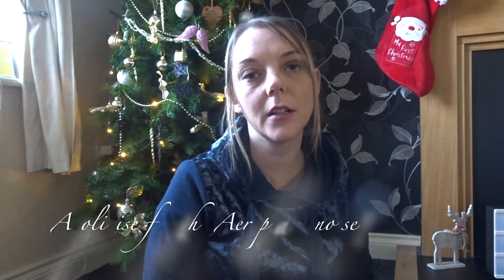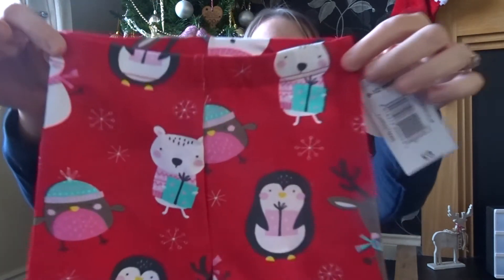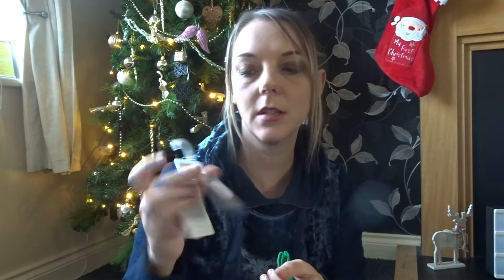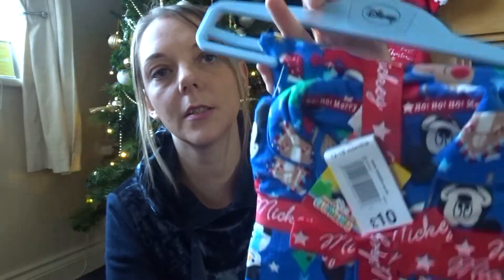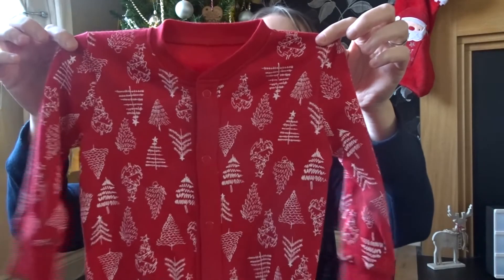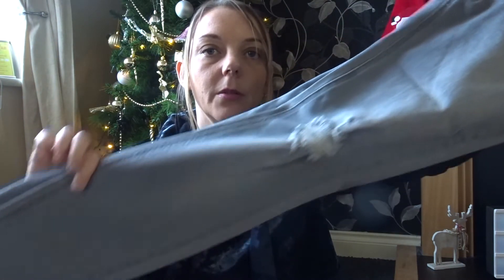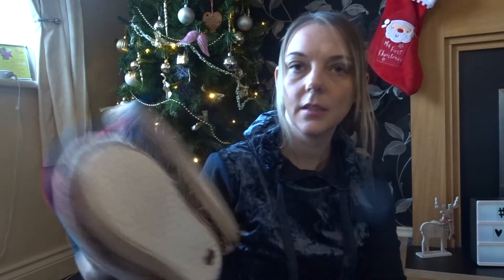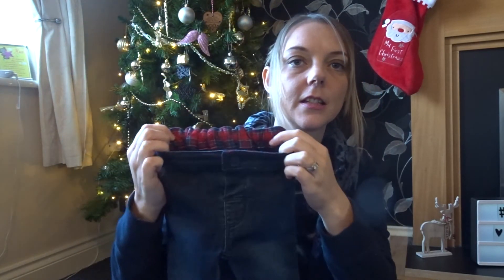Matalan Kids Christmas Clothes Haul | Shelley Mummy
Today im sharing with you a Matalan Xmas Haul, there is items for the girls, my hubby, myself and my nephew who is due in Jan. Sadly I lost the last few mins footage but I did still want to upload the haul.

About me : I am Shelley, I have 3 daughters, who are 10 yrs, 6 yrs and 7 months old. I am married to David and we are a military family. I like to vlog to capture memories of my children when they are young and cannot wait to show them these vlogs when they are older and i also like to offer help and support to others on various topics, such as hypermesis gravidarum, weaning and much more - you might also find some shopping hauls too .

Labour and Birth Vlog - Water birth